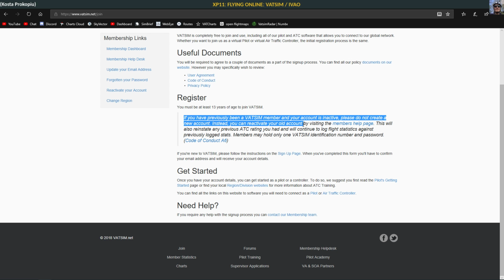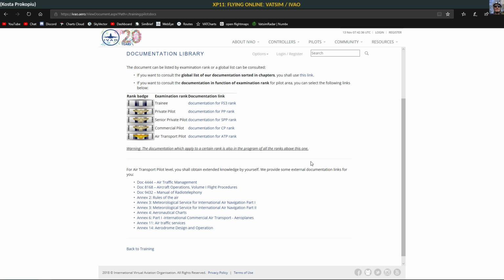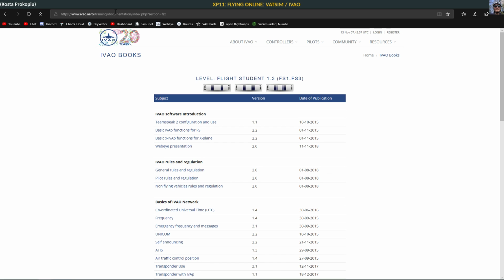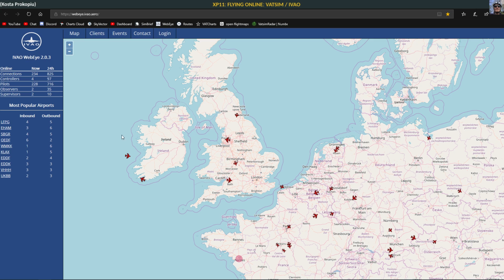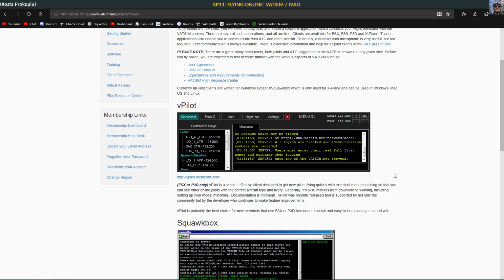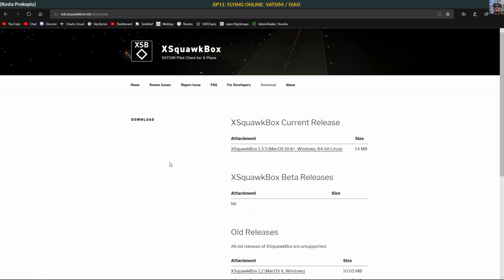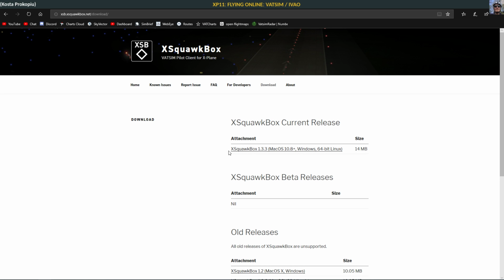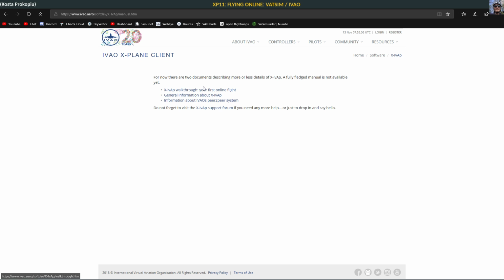XP11: FLYING ONLINE: VATSIM / IVAO - Part 1 (ENGLISH)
A set of videos introducing my approach to online flying on VATSIM and IVAO with X-Plane 11.

Part 1: General Introduction

Setup:
Mifcom Battlebox
16GB Corsair Vengeance LPX DDR4-3000,
SSD: 0.5TB, 2x 2TB FireCuda HDD
OS: Windows 10 Home 64 bit
Sim: X-Plane 11.25r2